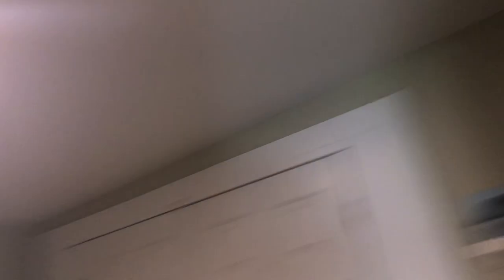Video Tour of Brilliant Massage Therapy and Skin Care | BURLIGNTON | VT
We offer Advanced Massage and Skin Care (Nov 2019) - each tailored for you from multiple modalities. Advanced Massage Therapy for pain management, injury prevention, muscle recovery and relaxation. Customized facials and peels with PCA Pro products. Treat yourself with a professional session from our Certified Massage and Esthetics Therapists. Owner LMT/Esti Jolita Brilliant, massage therapists Corrie Bradley, who also is a certified esthetician and experienced Massage Therapists Ben Wurtsbaugh, and Sports Massage expert Luis Rosario, our team members for invigorating Deep Tissue Massage services. Relax with a soothing and detailed therapeutic touch with Stacy Lavallee. Massage can include Ashiatsu (Jolita and Corrie), Deep Tissue- all staff, Sports, Hot Stones, Cupping, Tui Na (Benjamin), Pin and Stretch- (Luis), Couples Massages (must call to book for at the same time massages), Swedish, Pre-Natal (Stacy), Oncology, Graston(Jolita), CBD, Aromatherapy, Paraffin Wax Therapy, Hot Towels and more. Located in Historic Gideon King building suite 9 and 1, downstairs, in downtown Burlington, Vermont. Gift Cards are available for purchase online and in person. We also offer Packages. Your Brilliant Therapeutic Day Spa For A Brilliant Day!